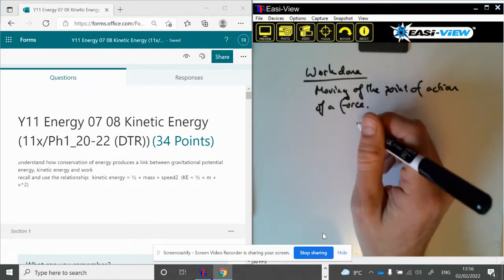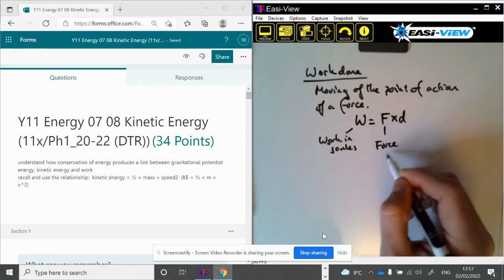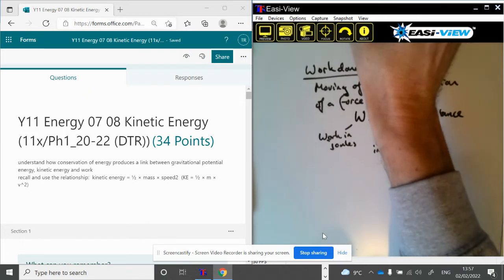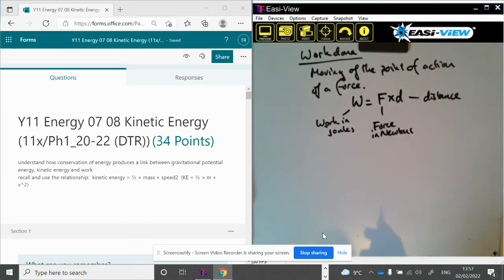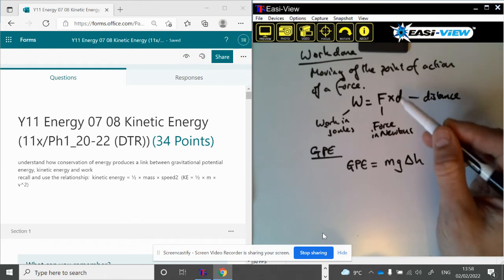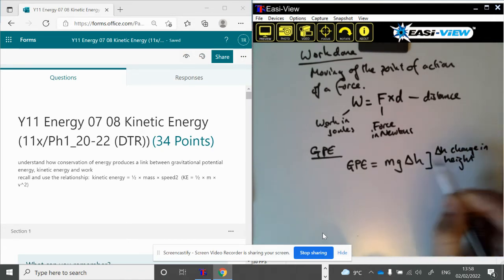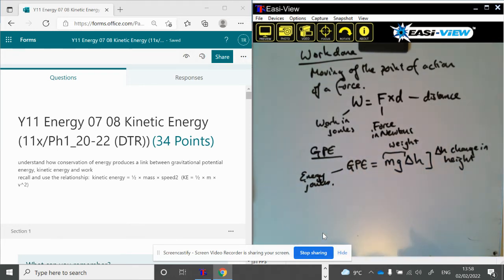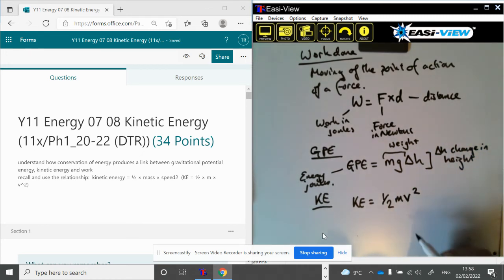GCSE Work, Energy, GPE and KE summary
Work done, Energy, Gravitational Potential Energy and Kinetic Energy